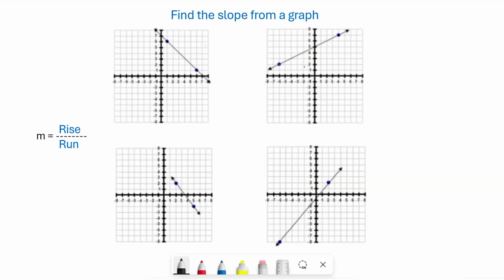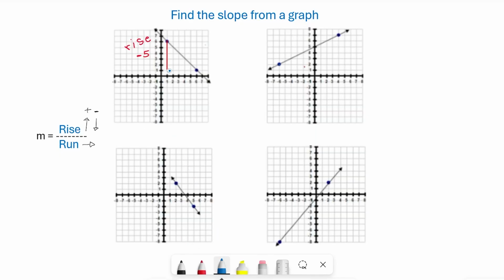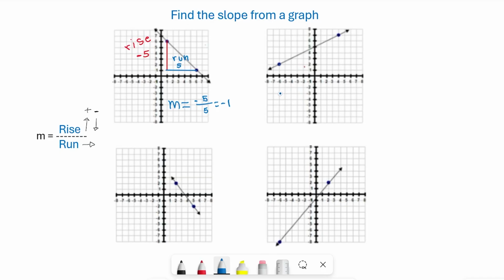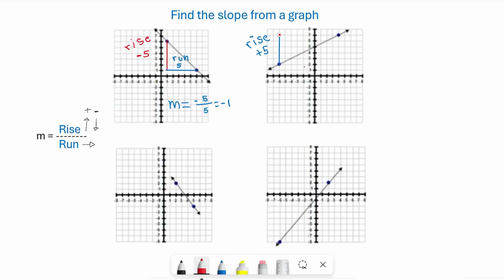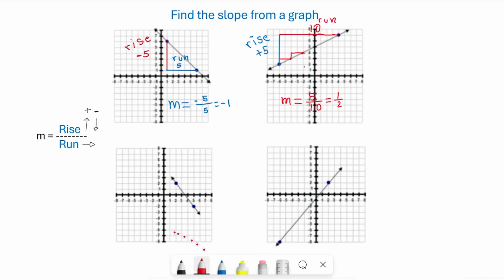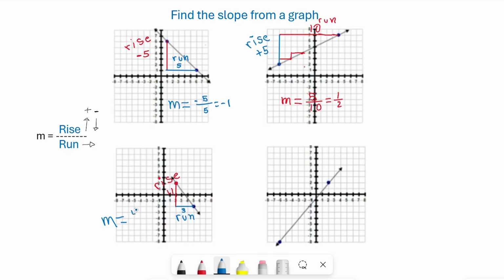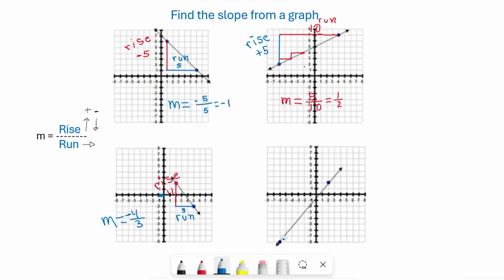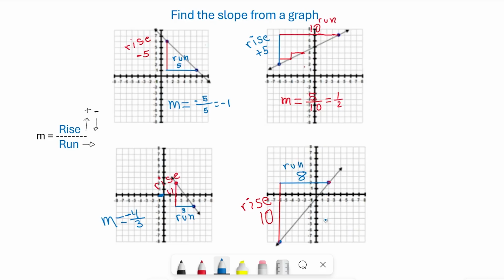Find the slope from a graph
In this lesson you will learn how to find the slope from graph using 3 examples